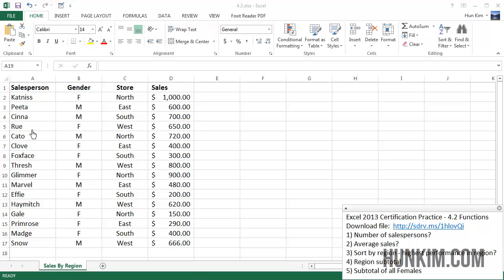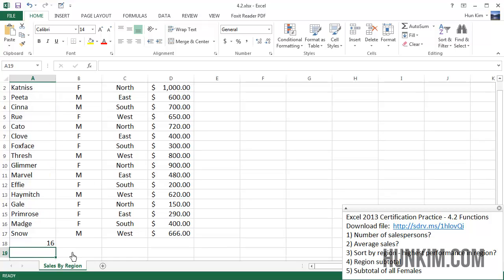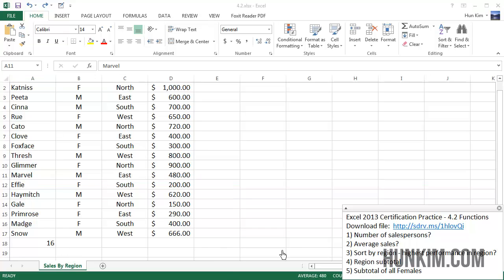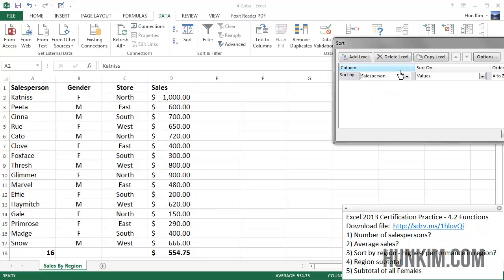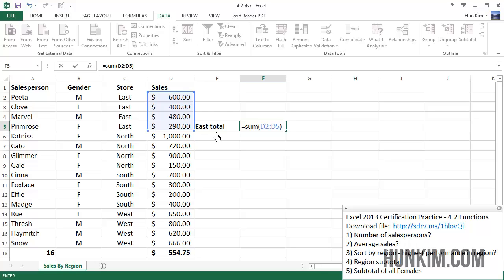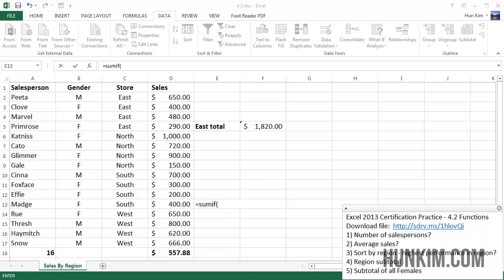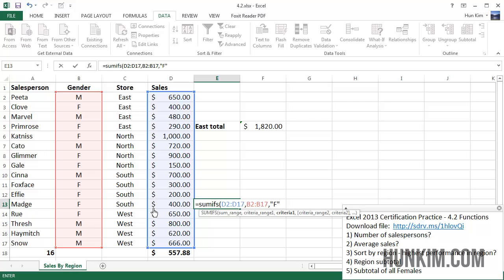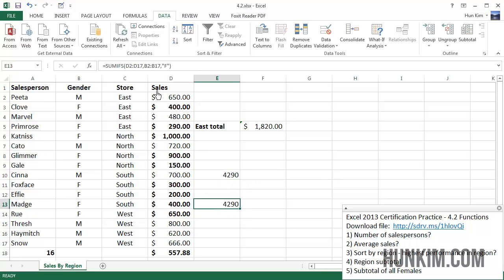Excel 2013 Tutorial - Certification Practice 4.2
Excel 2013 Tutorial - Certification Practice 4.2 (Functions). counta, sumifs, and more!  for all my free video tutorials.